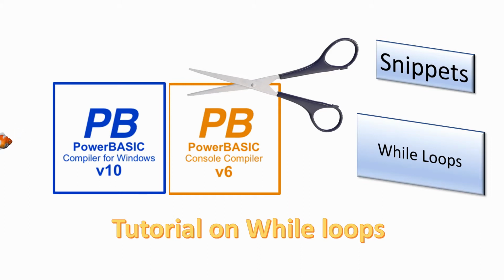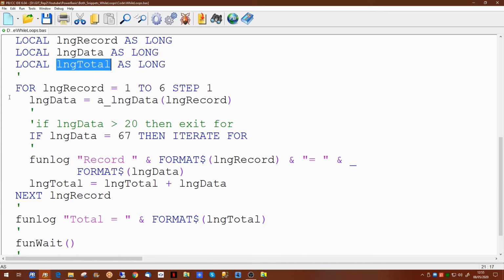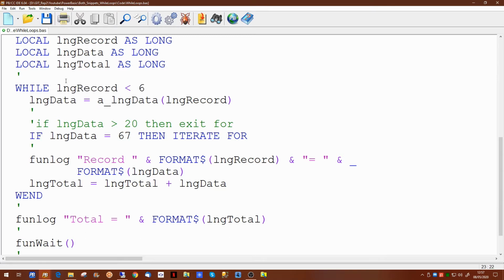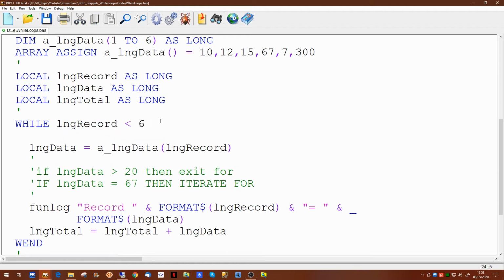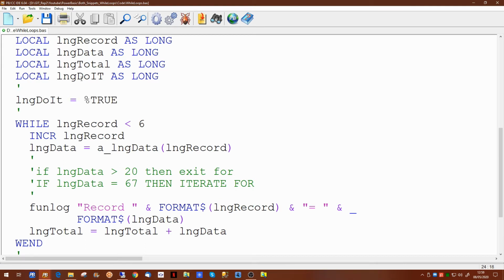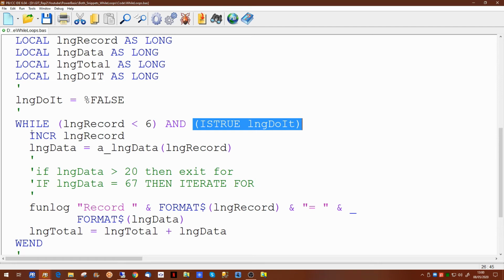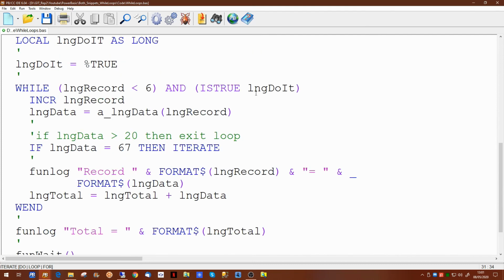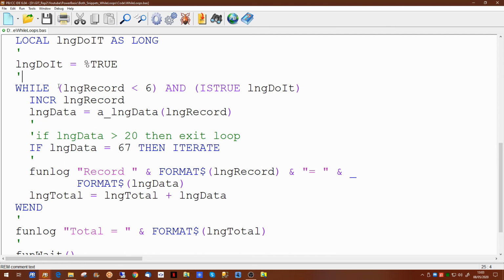PowerBasic Snippets - Tutorial on While loops in Basic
In this series of short videos, which are aimed at those who have never coded in PowerBasic before,  I focus on one element of the language - today it's the While Loop.